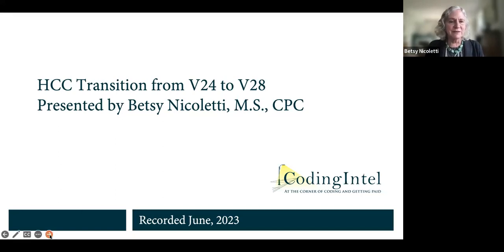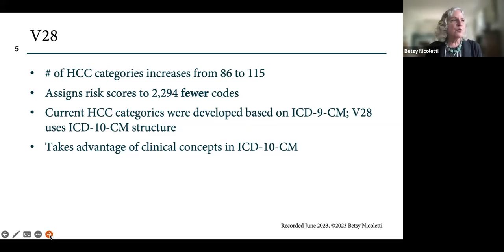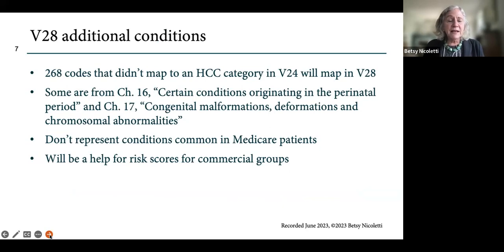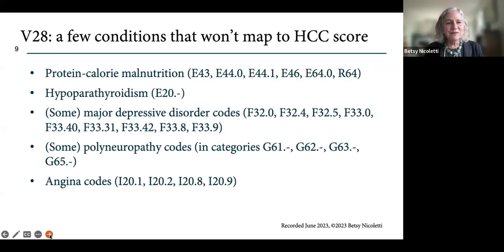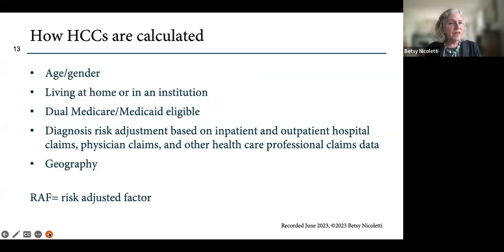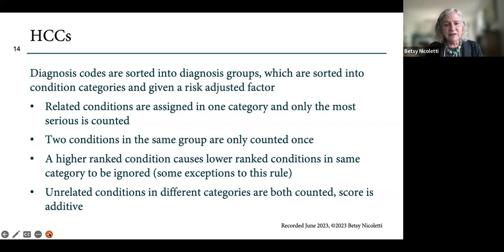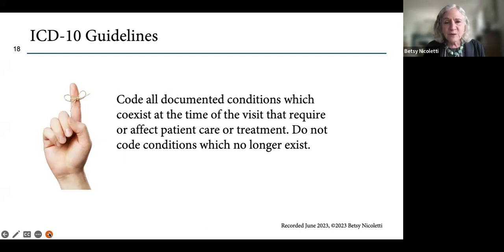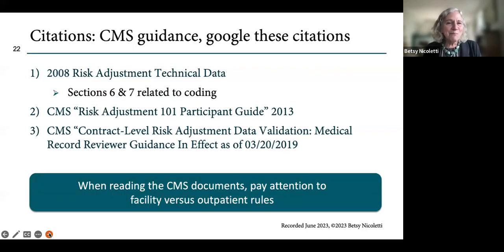HCC Transition V24 to V28: A Brief Summary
CMS is transitioning HCC risk scores from V24 to V28 over a three-year period. There are significant changes in V28, with additional and renumbered categories. The hierarchy of V28 is based on ICD-10-CM taxonomy and clinical concepts. Watch this video for an overview.